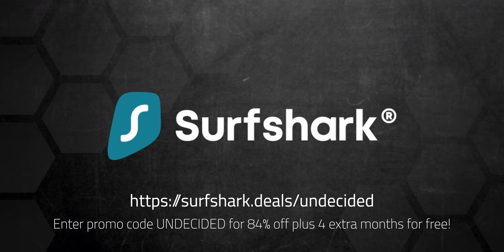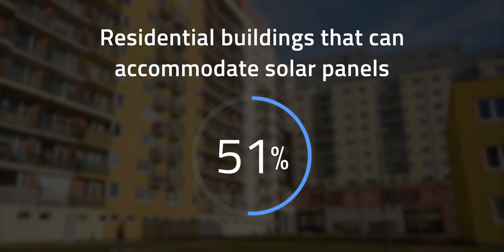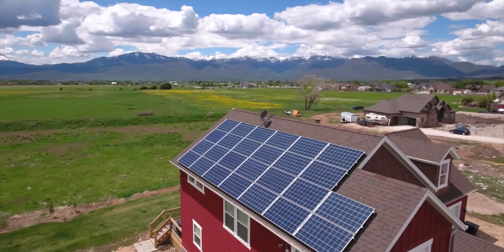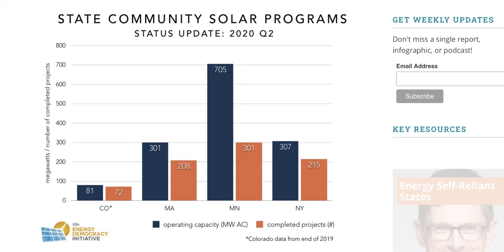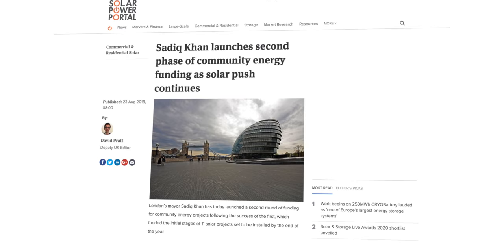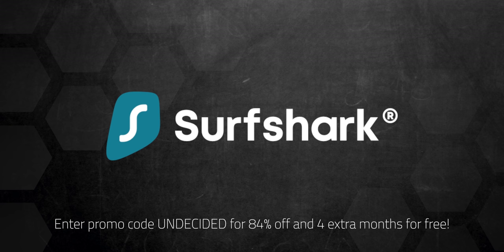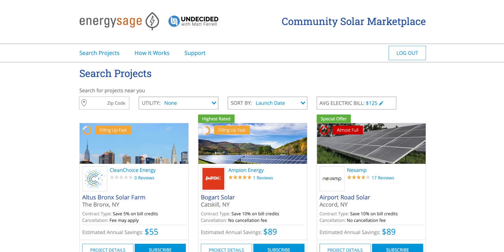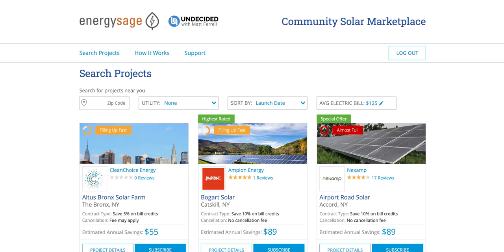Get Solar Energy Without Solar Panels On Your Home - Community Solar Explained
There's a lot of people that want to go solar, but just can't because of cost or they don't own a home where they can install it.  What if there was a way for you to get the benefits of solar, but without needing to install solar on your roof?

▻ Additional community solar programs:
UK

▶ ▶ ▶ ADDITIONAL INFO ◀ ◀ ◀